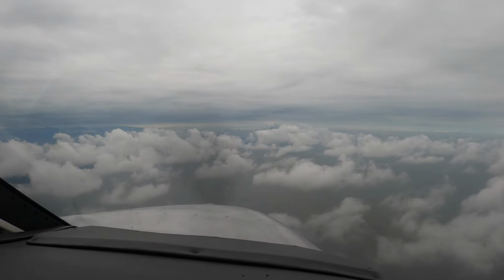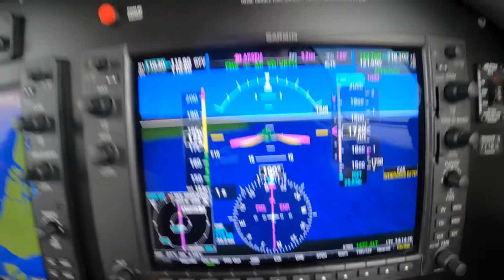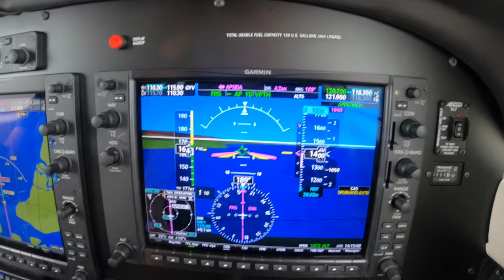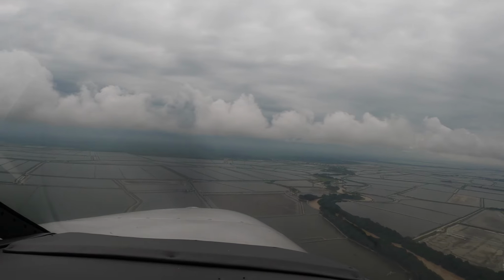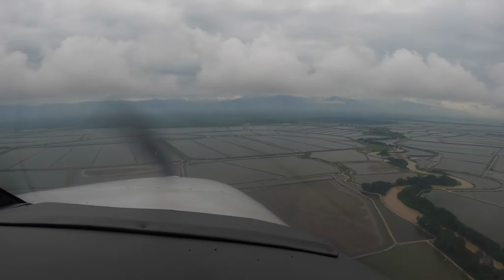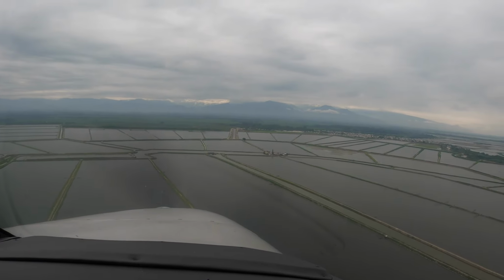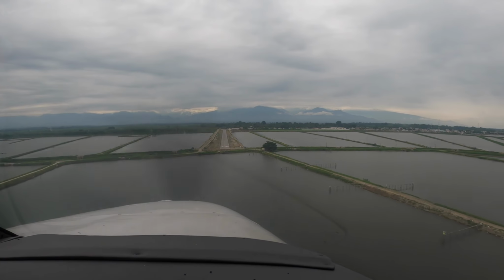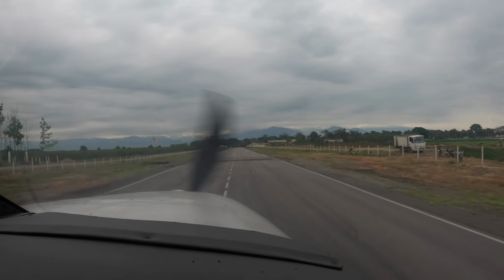A Practice Short Field Landing near Guayaquil Ecuador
Ride along with Master Instructor Dick Rochfort on an in-aircraft demonstration of the techniques and procedures for a short field landing near Guayaquil EC in a G1000 equipped Piper PA46 M350. Dick encourages the use of proper call-outs and well documented, disciplined procedures to ensure the safety of every flight. Dick Rochfort is a full-time pilot trainer specializing in the Piper PA46 M600, M500, Meridian and Mirage aircraft. He provides pre-purchase valuation, training, corporate service and expert witness services worldwide. You may view hundreds of additional videos and articles about flying the PA46 aircraft or contact Dick directly at - Fly Safely - Train Often